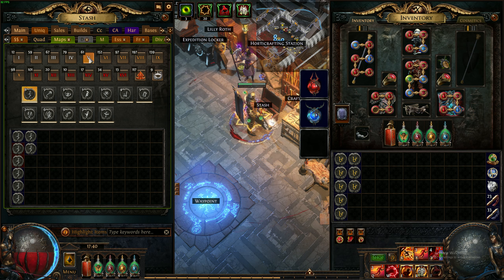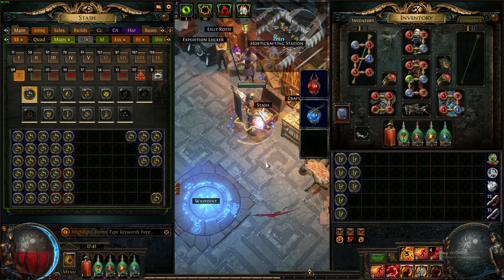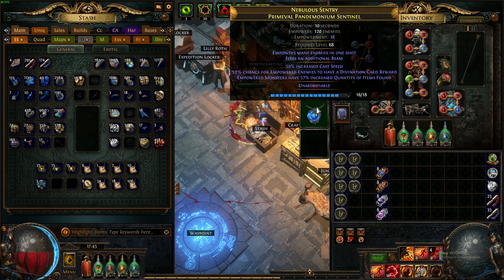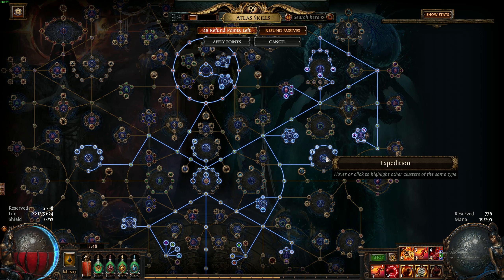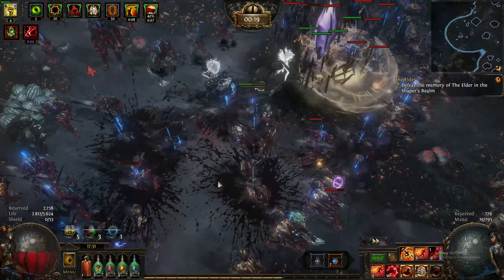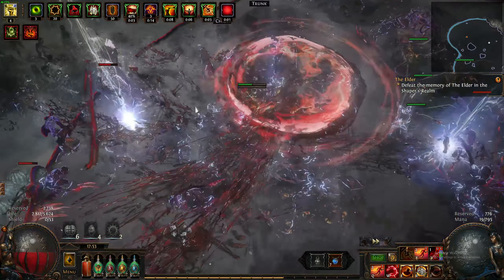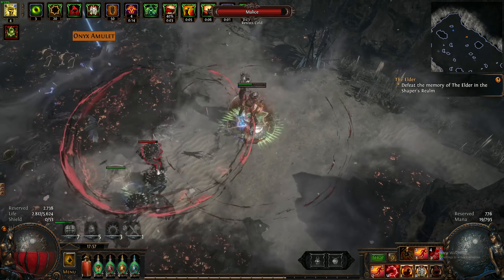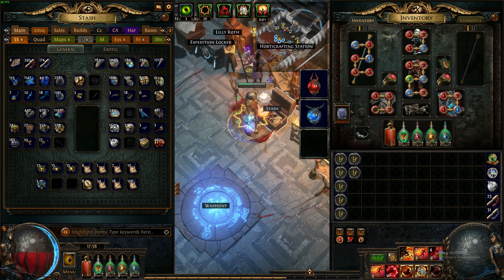Smashinbob's farmin sentintels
I see, I farm, I loot.